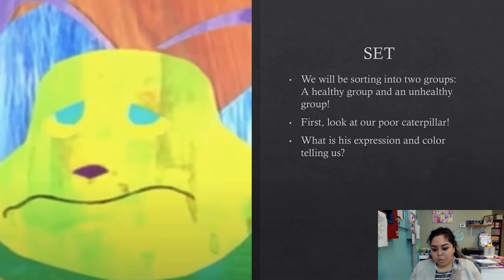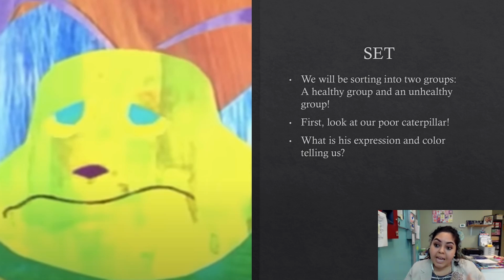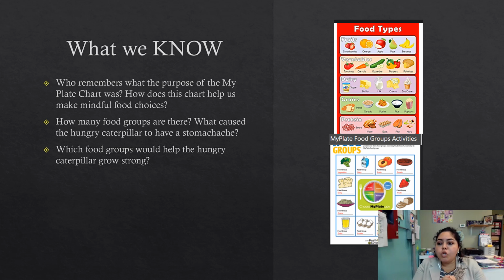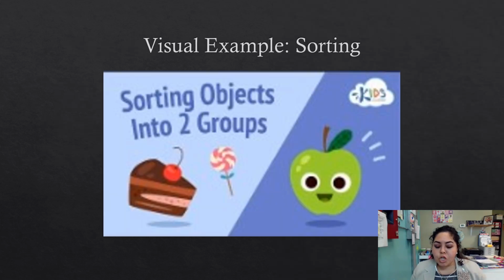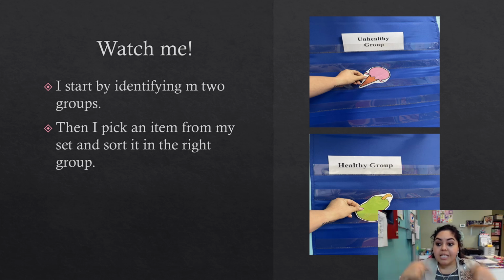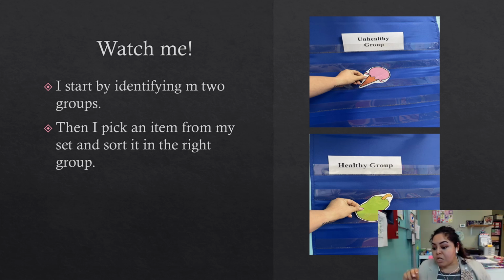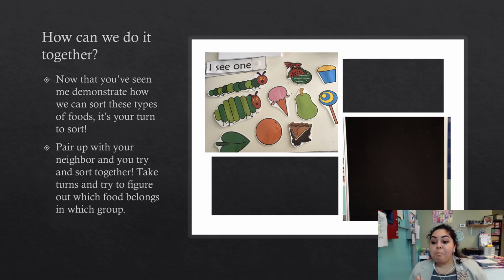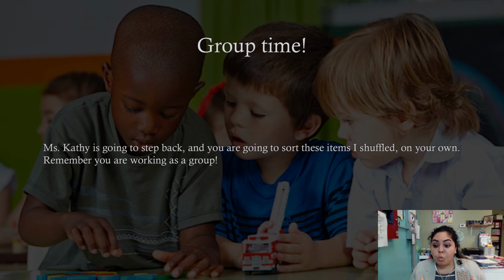The Very Healthy Caterpillar Video Presentation/Microteach #1